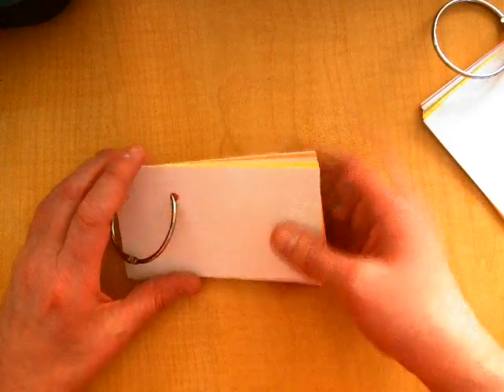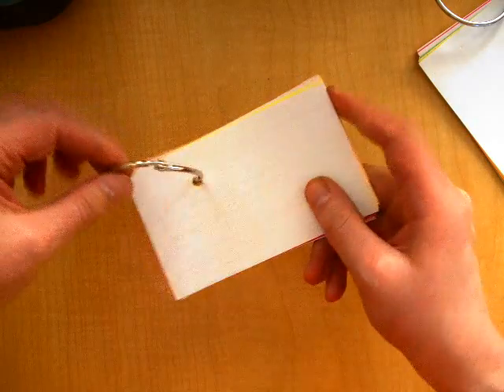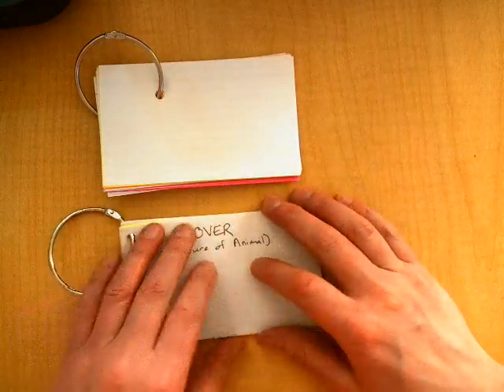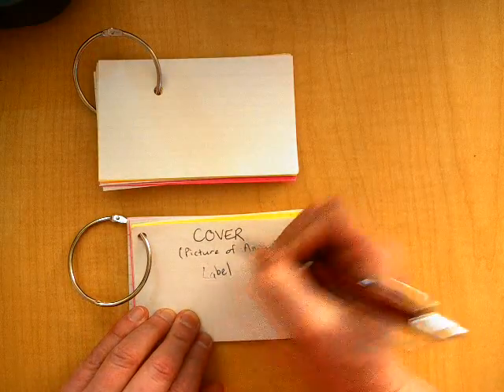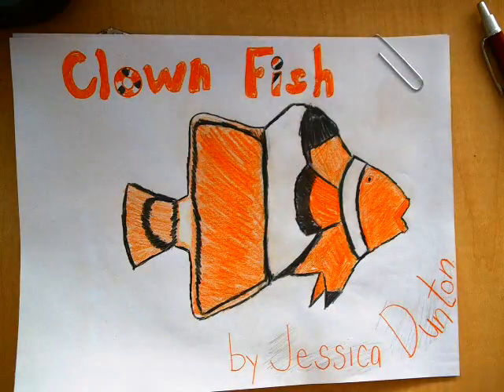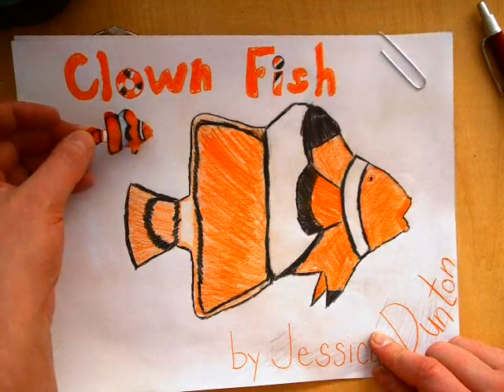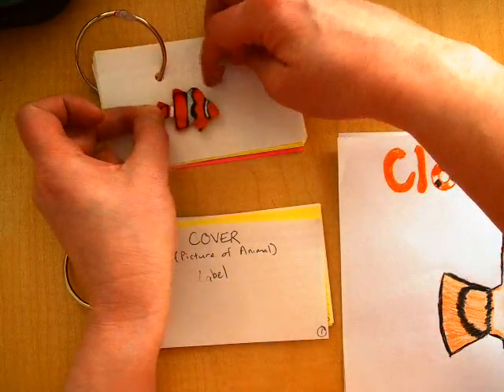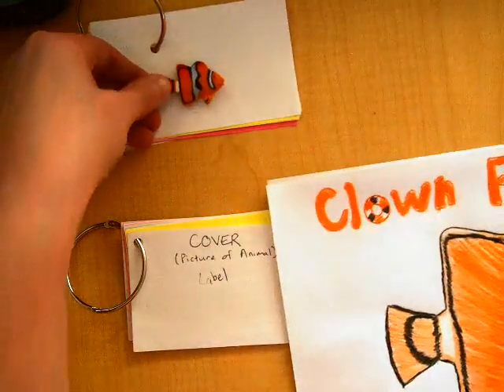Sea Animal Flip Book - Part 2 - Layout & Cover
Learning Targets -

I can find facts about sea animals using text features, and put them into my own words by thinking about what the author has said and restating it, as well as checking other sources.

I can cite my sources by being able to locate the Title, Author, Date of publication, & Page number, using the cover and copyright page as applicable.

CCSS.ELA-LITERACY.W.3.7
CCSS.ELA-LITERACY.W.3.8
CCSS.ELA-LITERACY.RI.3.5
CCSS.ELA-LITERACY.RI.3.7